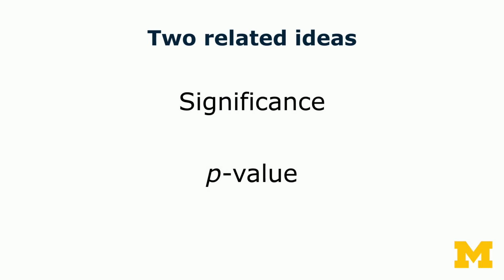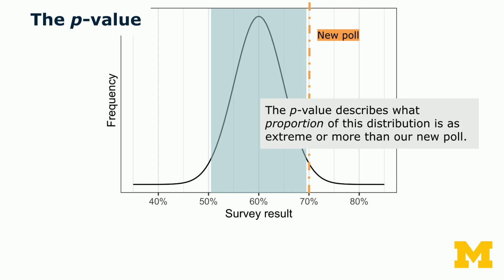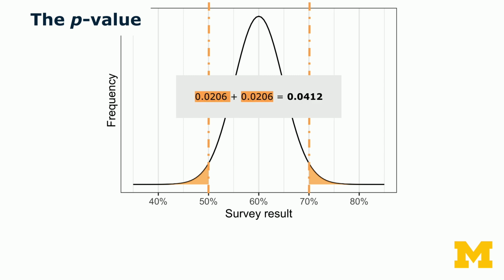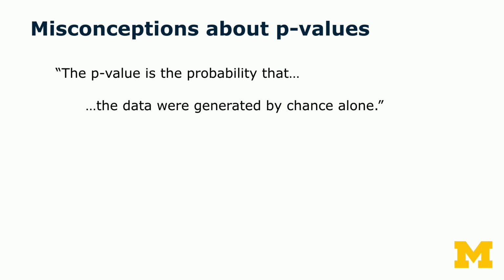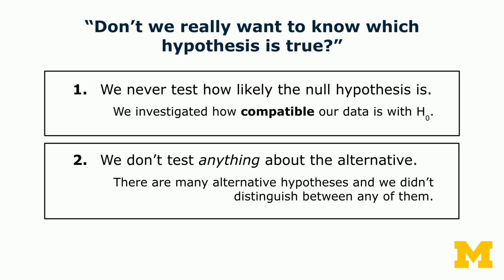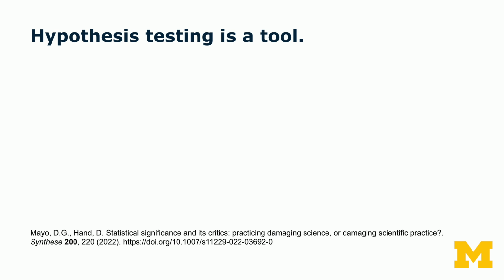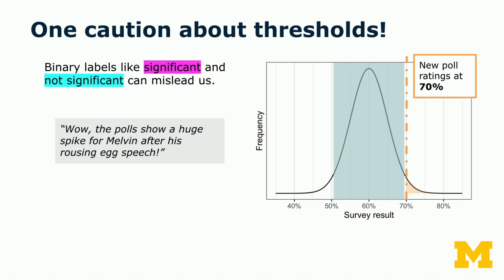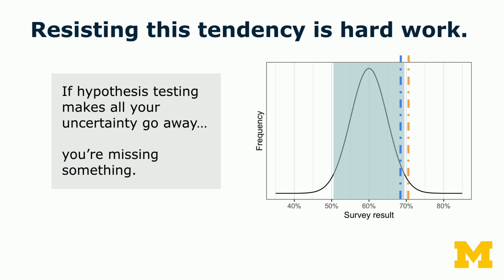What is a p-value? | Don’t confuse "p-value" and "significance" in hypothesis testing!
What exactly is a p-value, and why is it so often misunderstood - even by scientists? This explainer breaks down an (algebra-free!) definition of a p-value and shows how it's not the same thing as significance. Then, we'll talk about some of the most common misconceptions about p-values (and why they're wrong) and why thinking of statistical evidence in binary terms can limit your thinking.

Whether you're analyzing your own data or trying to understand someone else's research, this lesson will help develop a richer understanding of what statistical significance means--and what it doesn't.

From Week 1 of “How Science Turns Data into Knowledge”, part of the "Understanding Data: Navigating Statistics, Science, and AI Specialization" specialization on Coursera offered by the University of Michigan.